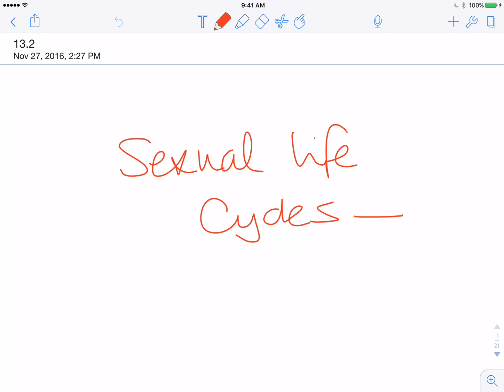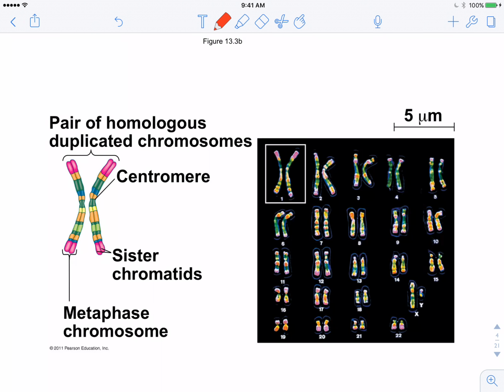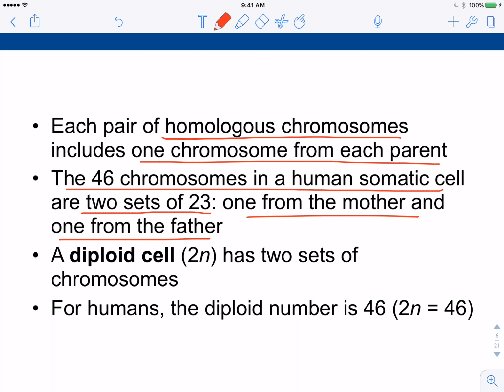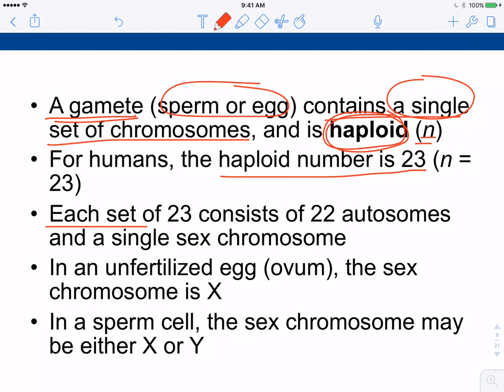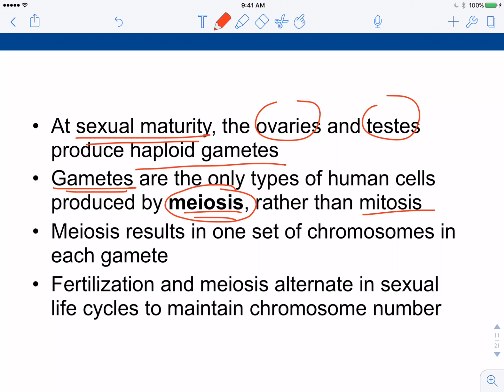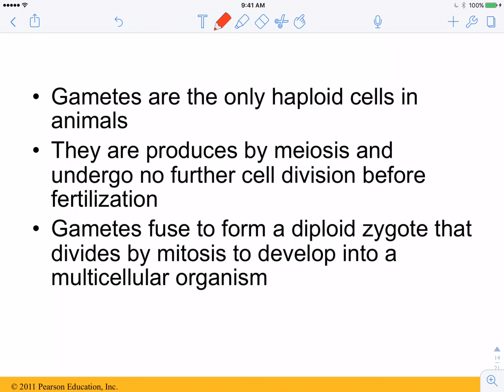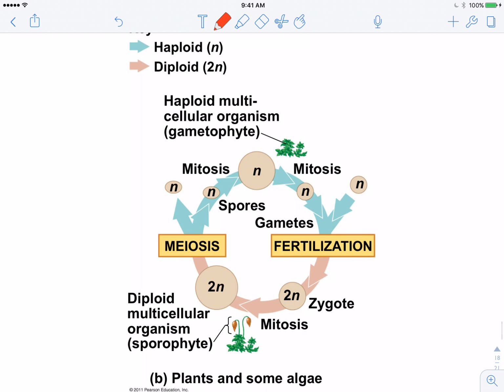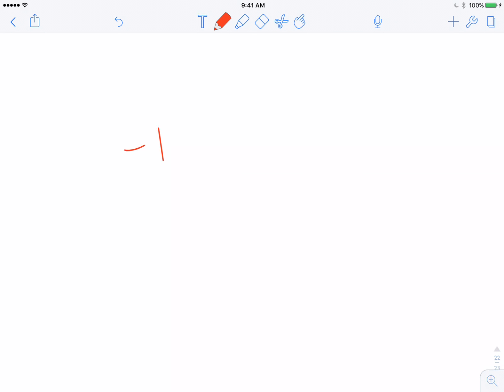Chapter 13 Screencast 13 2 Sexual Life Cyles